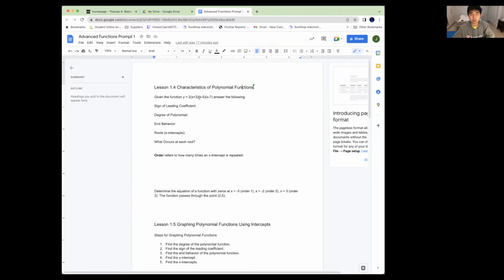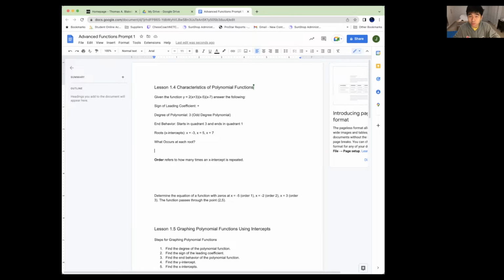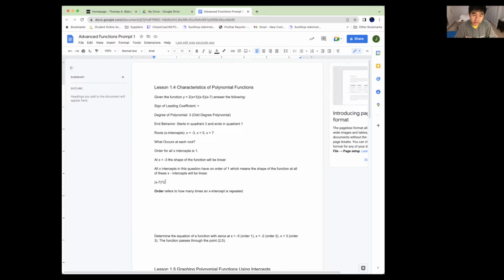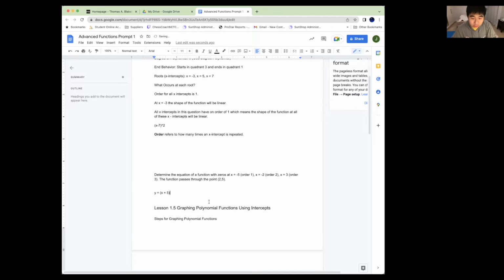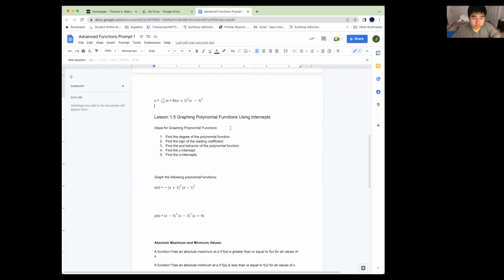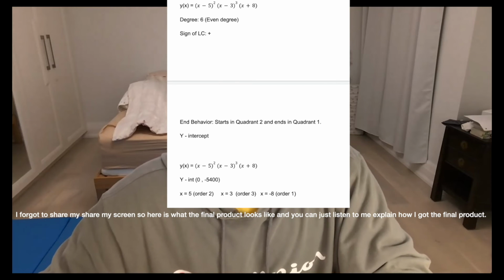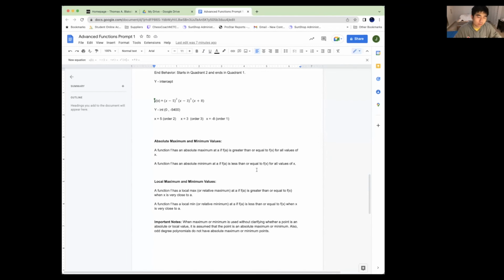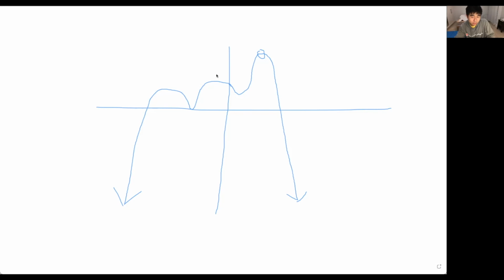Advanced Functions Project Lesson 1.4 (Characteristics of a Polynomial Function) and 1.5 (Graphing)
Lesson 1.4 is about characteristics of a polynomial function and lesson 1.5 is about graphing a polynomial function using x - intercepts.